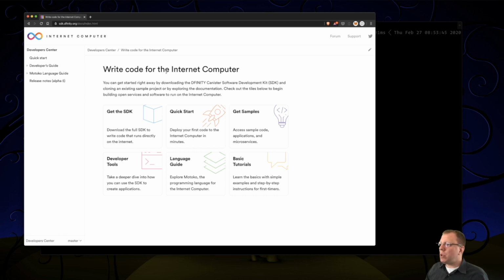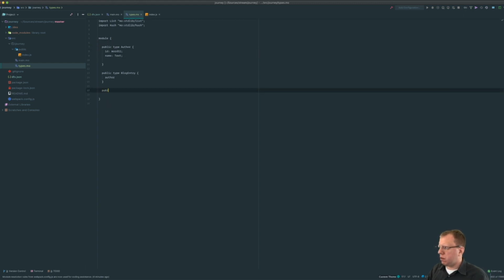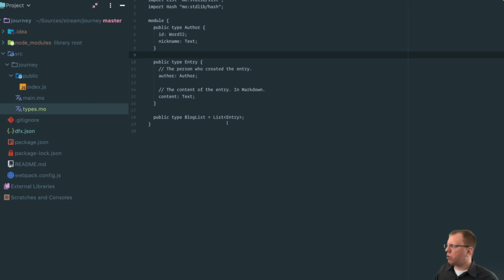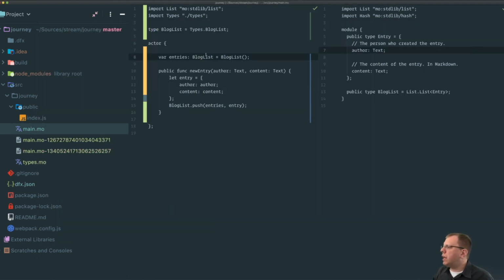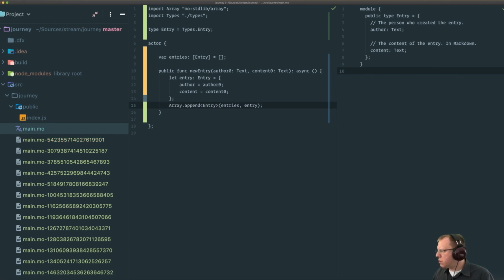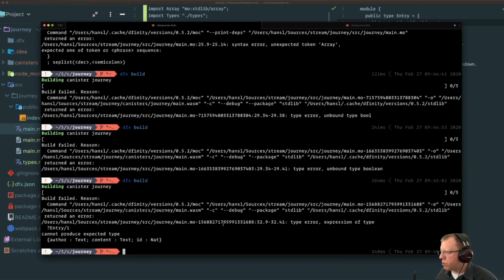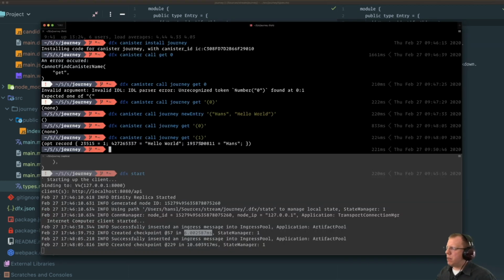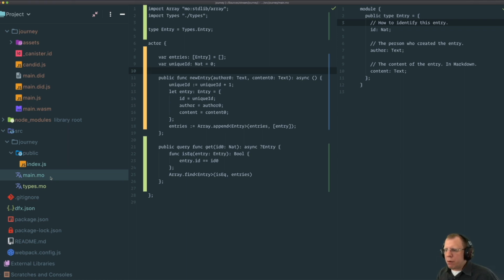Hackin’ on The Internet Computer | ep.3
In episode three, Hans begins a multi-episode project that’ll give community members the opportunity to build a blog engine alongside him on the Internet Computer.

The project files utilized in episode three can be found

In the Twitch series “Hackin’ on the Internet Computer”, DFINITY engineers, dive into the latest and greatest of the DFINITY Canister SDK and the Motoko language. By walking through the newest features and example applications, you will come away with helpful tips for building your own hackproof, unstoppable apps for the Internet Computer.